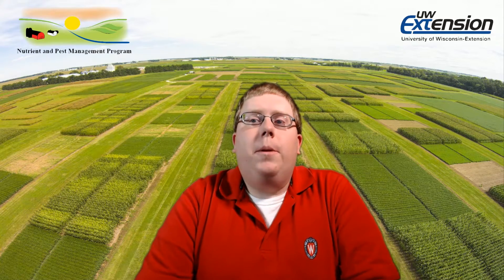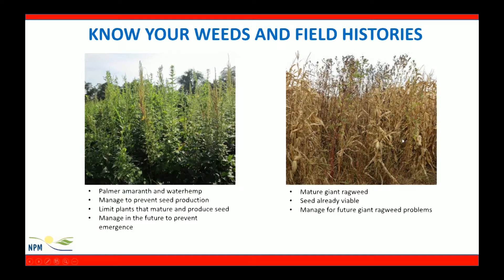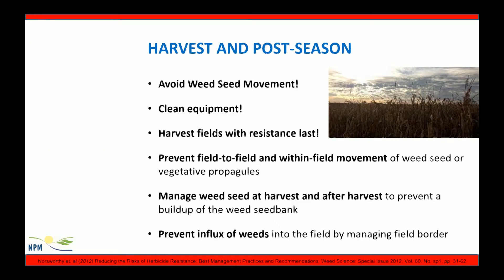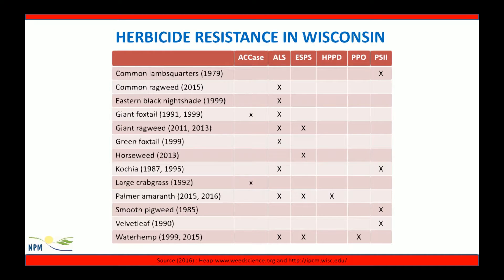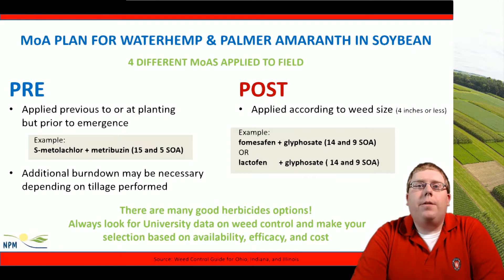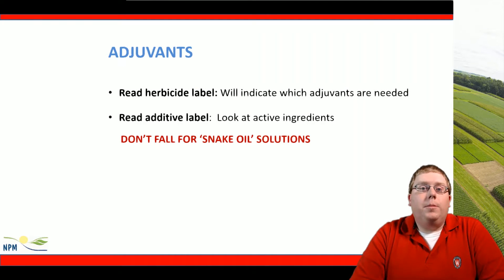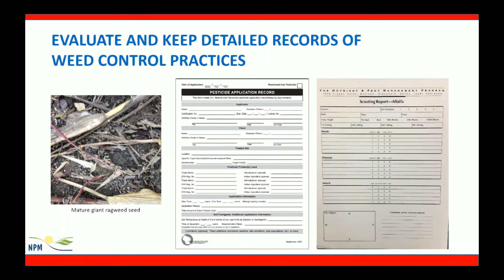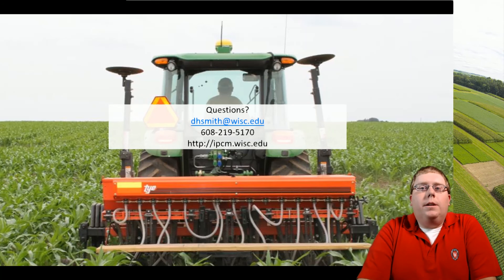Practical Weed Management for Low-Margin Years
Dan Smith, University of Wisconsin-Madison, Nutrient and Pest Management Program, presentation.
Table of contents (click to advance video):
1:20 - Pre-season planning, field history, prevent spreading seed
3:00 - In-season practices to follow
4:00 - Harvest, post-season practices
5:15 - Herbicide Mode of Action, herbicide resistance
7:00 - Preemergence herbicide use
7:45 - Sample management plan
9:30 - Adjuvants
10:00 - UWEX publication A3646, management guide
11:00 - Weed life history chart
12:00 - Keeping detailed records
13:00 - Summary